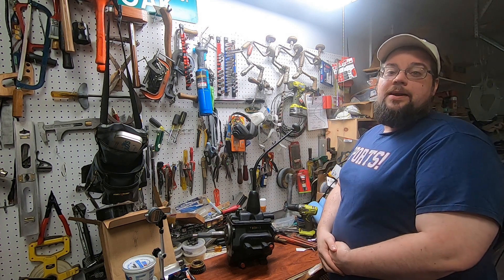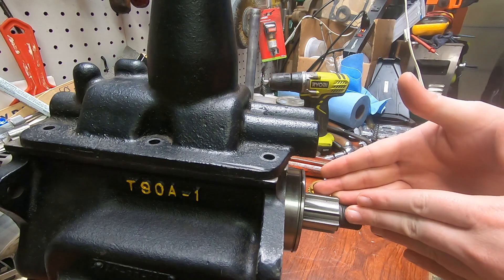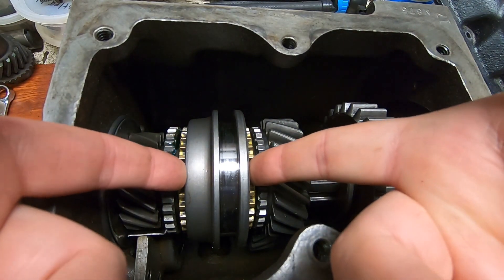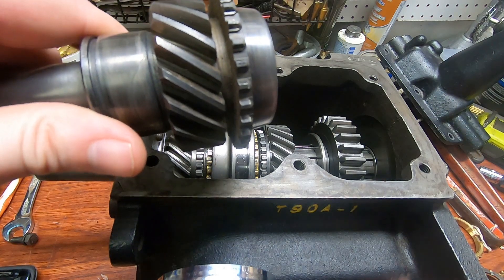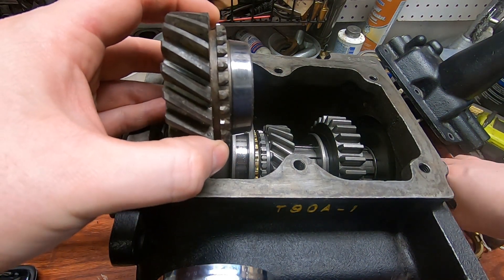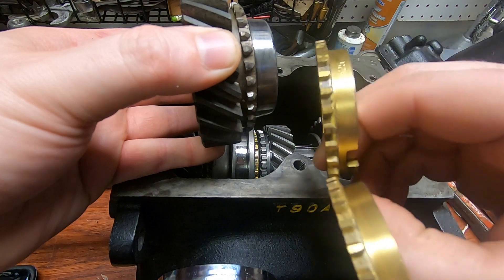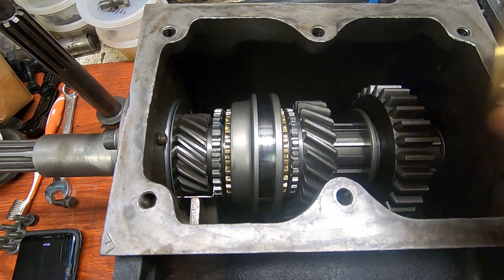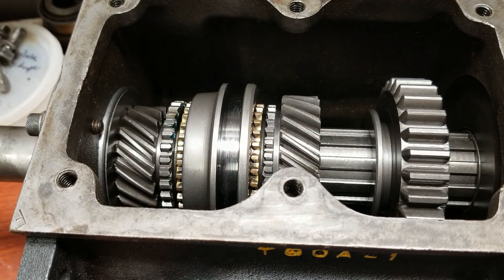Ep. 64: T90 Rebuild Part 5 - More Parts Struggles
When I tried to bolt the T90 and D18 together, the main shaft was bound up solid. Things are still not right. I think I have a solution for this problem though. More parts! 😭

Timestamps:
0:00 - Intro
1:09 - Mainshaft Binding/Gear and Synchronizer Problem
4:52 - New Main Gear (Israeli Made)
6:45 - New Old Stock Second Gear (US Made)
7:58 - Next Steps... Rebuild, Reinstall, Steering Box?